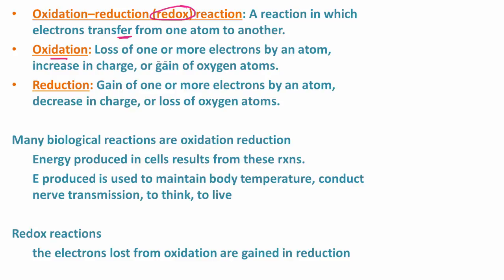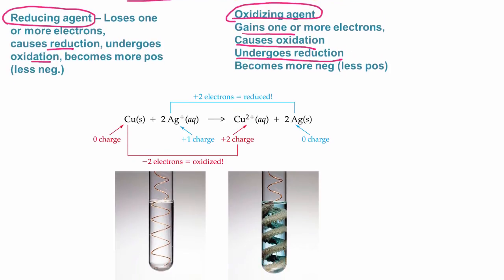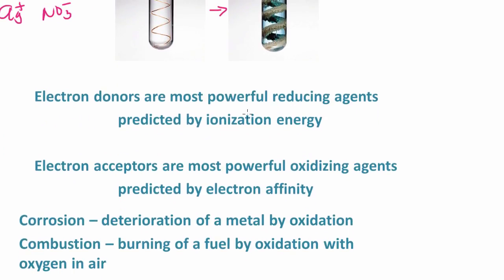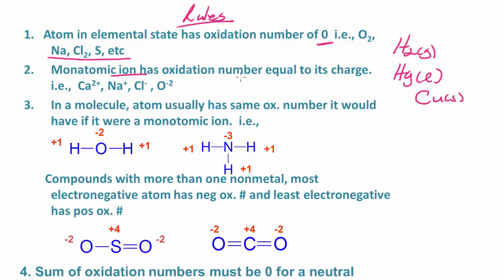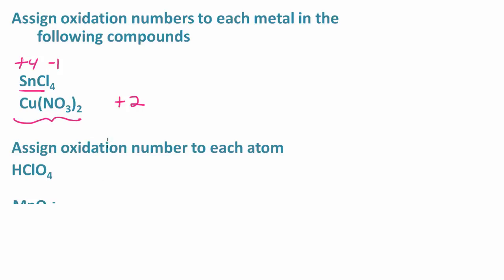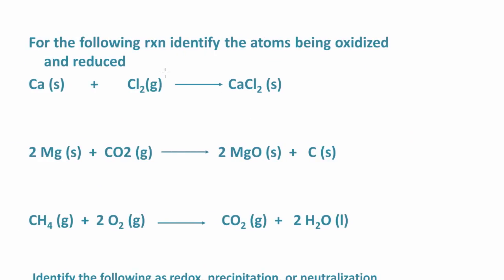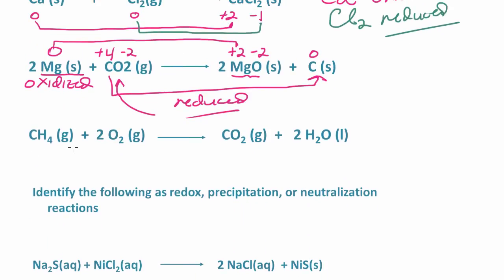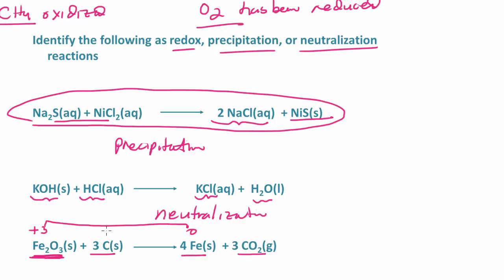GOB Chemistry: Oxidation-Reduction